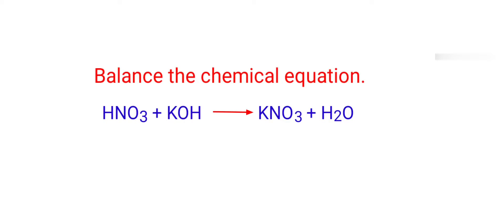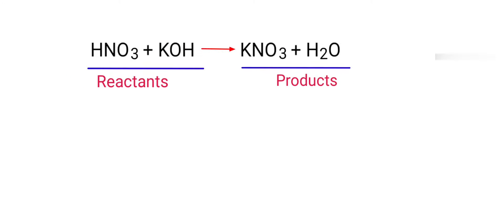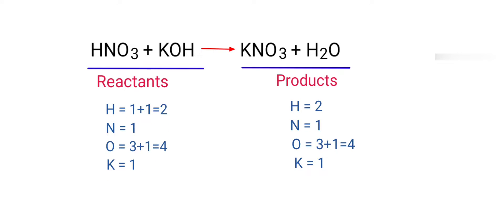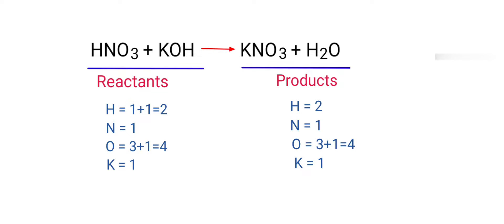HNO3+KOH=KNO3+H2O. balance the chemical equation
hno3+koh=kno3+h2o
HNO3+KOH=KNO3+H2O
nitric acid and potassium hydroxide are reacts to form potassium nitrate and water.